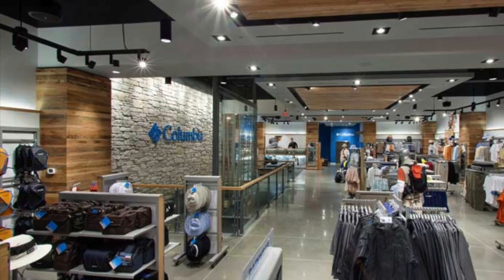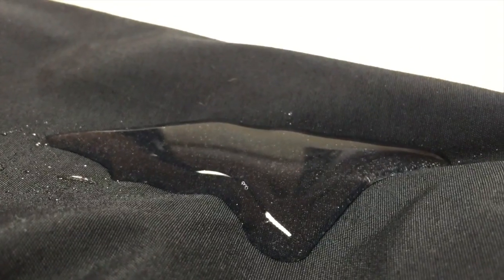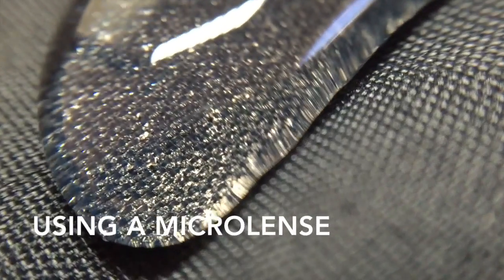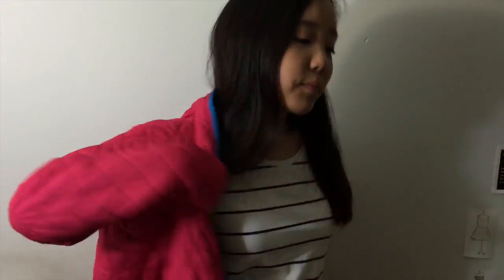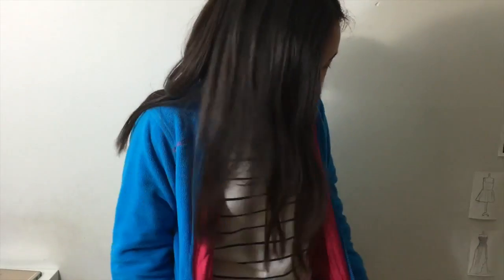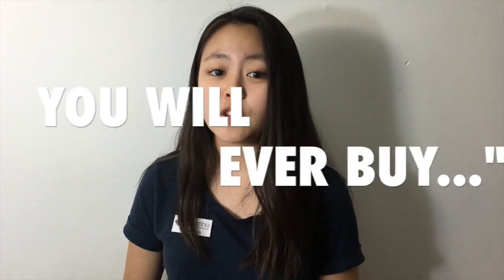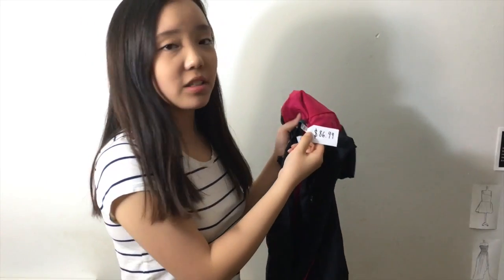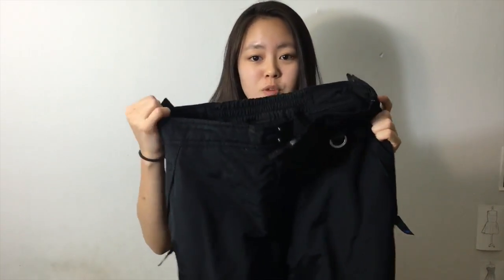Columbia Ski Jacket HD 720p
Marketing Project-Steps of Selling